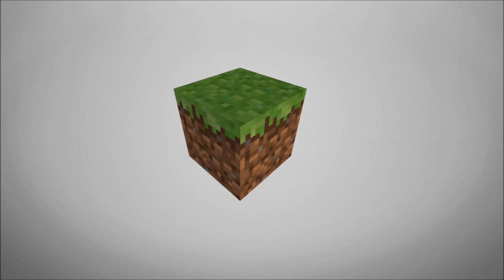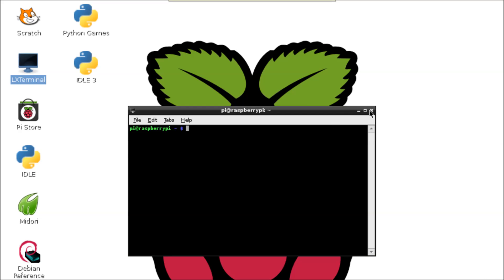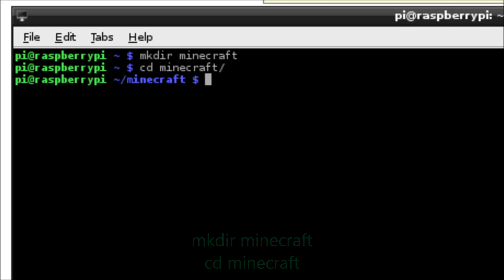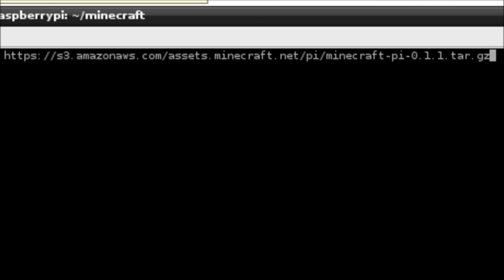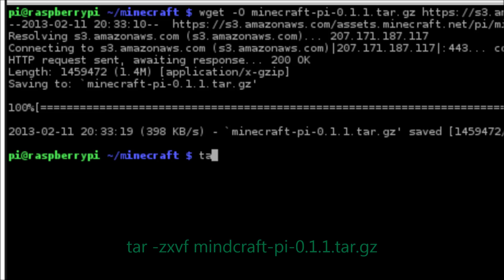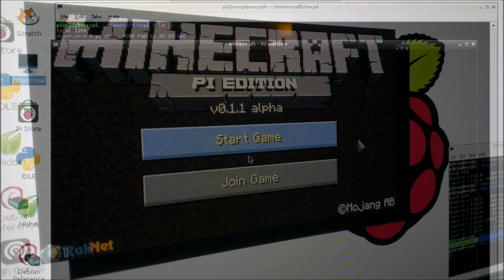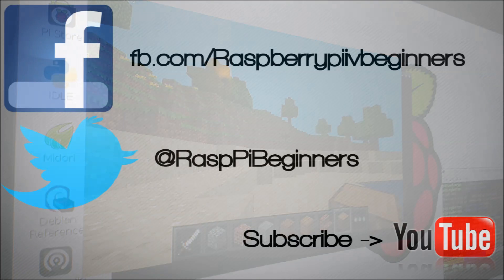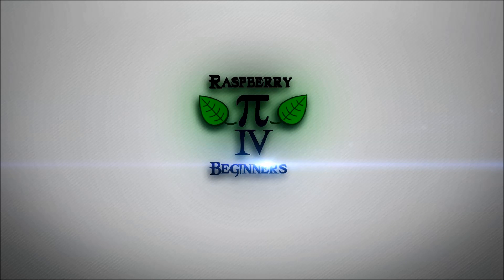Raspberry Pi - Minecraft on your Pi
Tutorial on how to setup Minecraft on your raspberry Pi